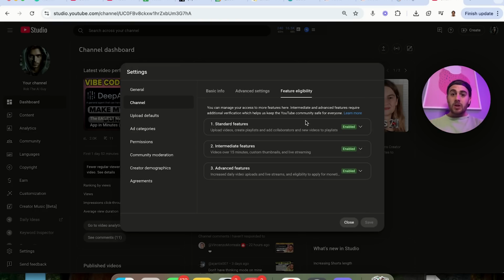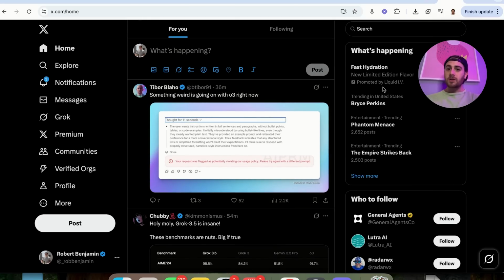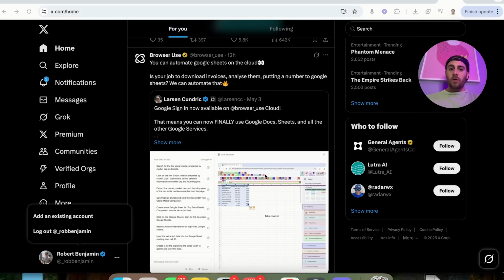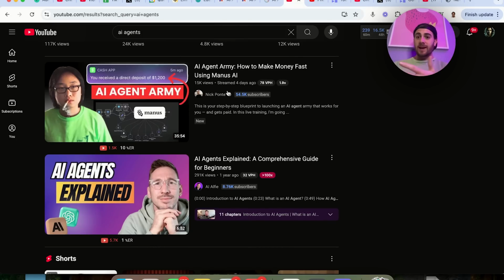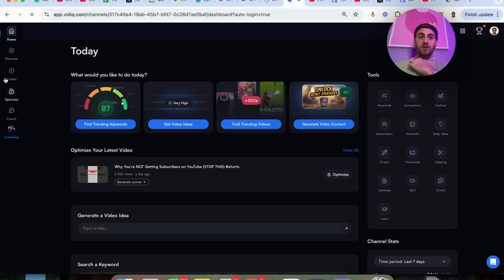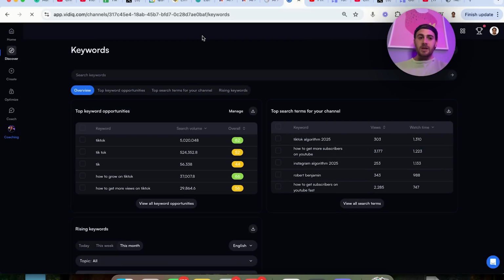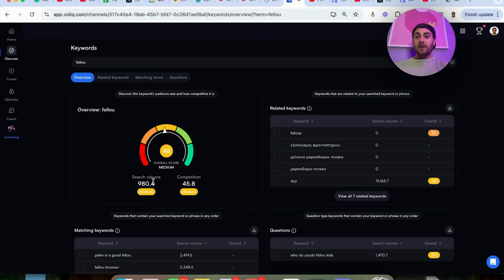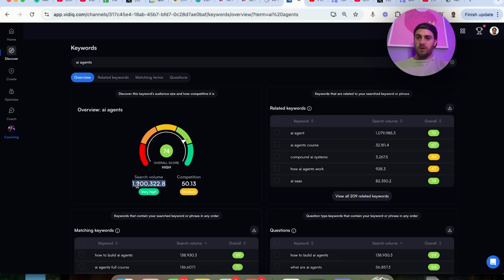YouTube Algorithm Ignoring You? FIX THIS FOR MORE VIEWS FAST (new algorithm)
This video outlines why the YouTube algorithm might be ignoring your channel. If you want to increase your views on YouTube fast and start getting more views on YouTube in 2025 you need to make the 5 changes I shared with you in this video.